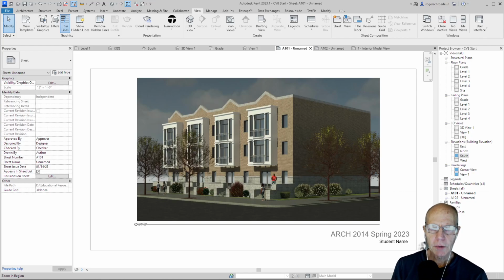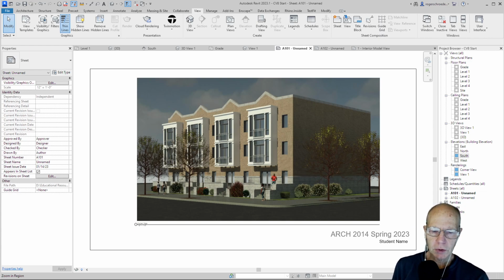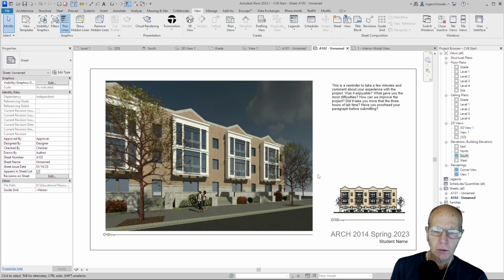CV8 17 Presentation Sheets 3min